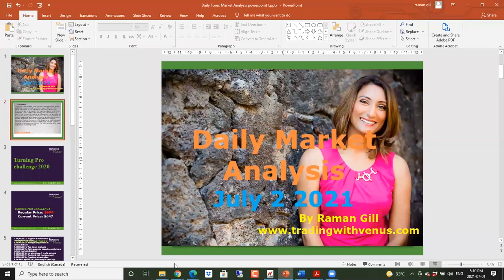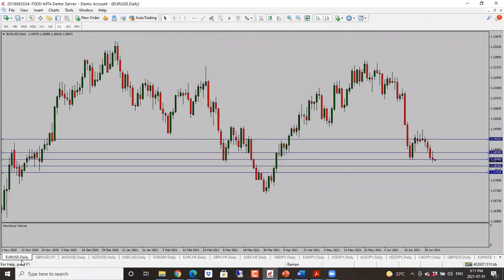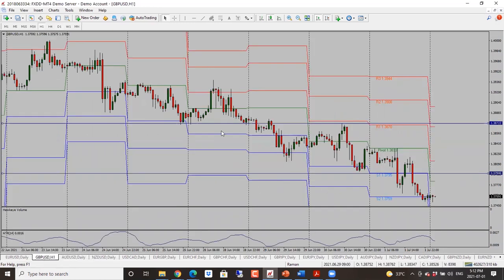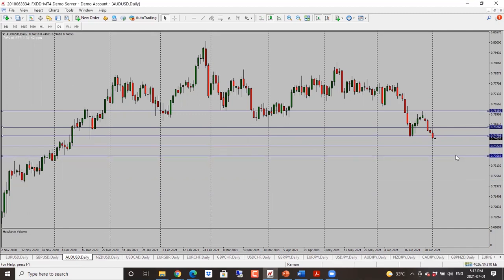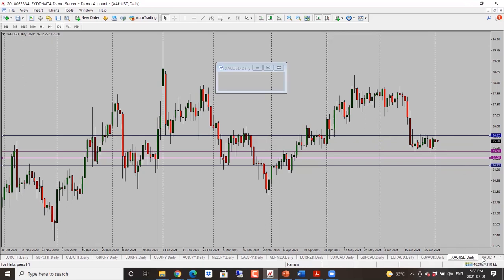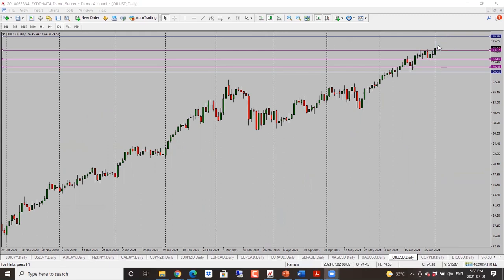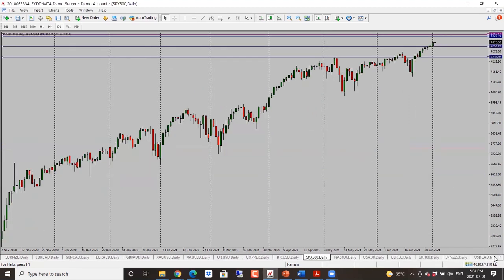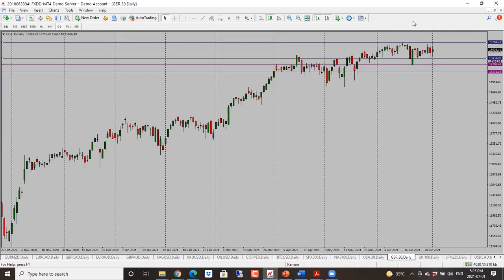Daily Market Analysis - July 2, 2021